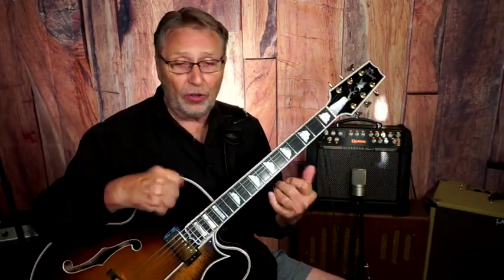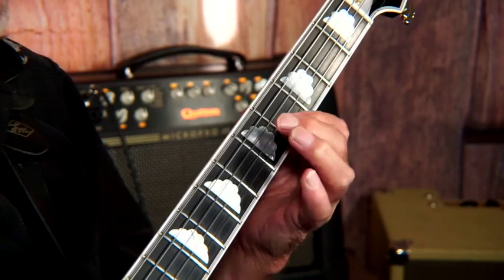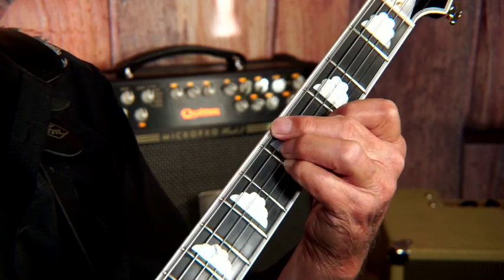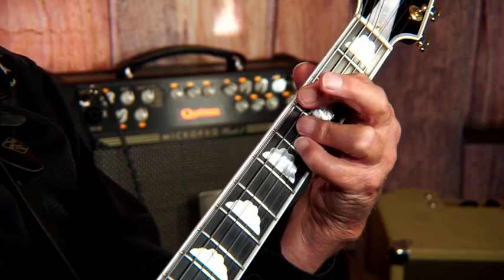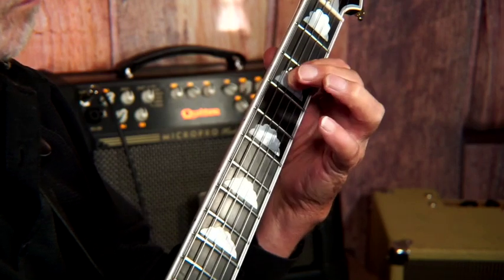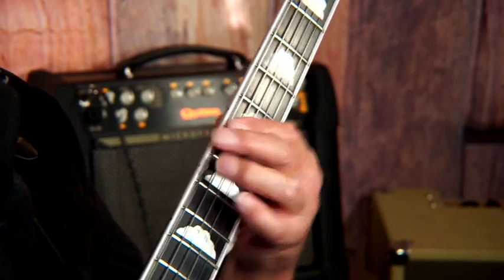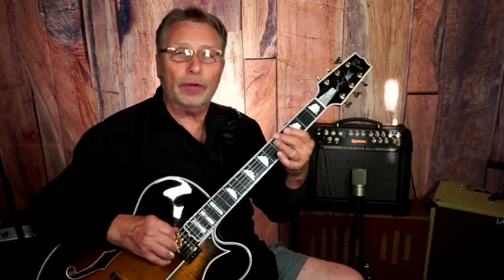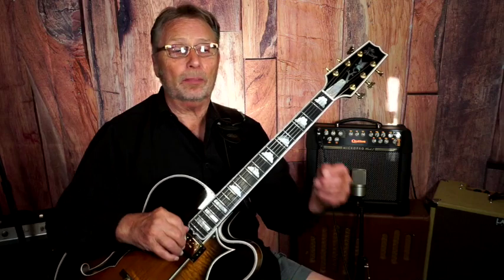Do You Know Any Chord Llcks? Vlog#24 w/ Rich Severson